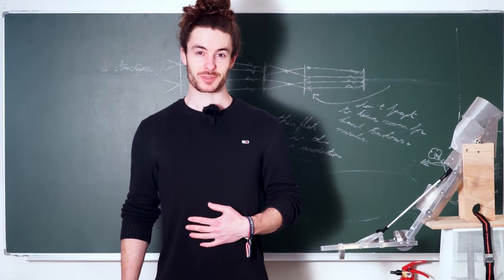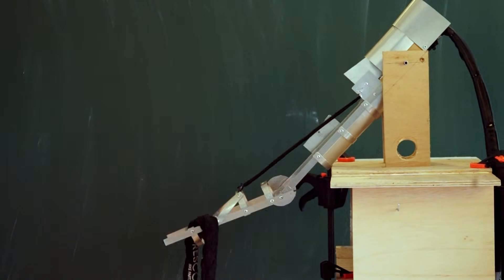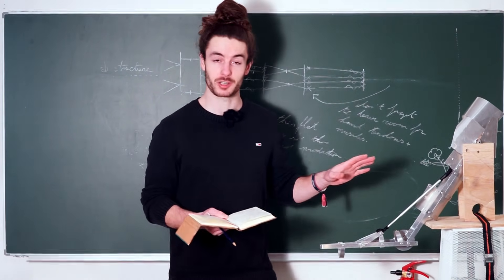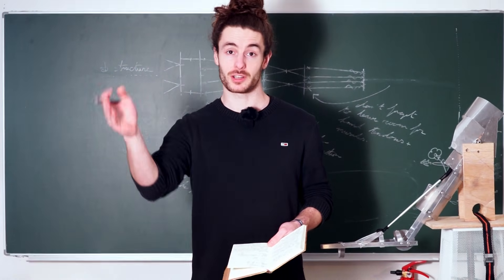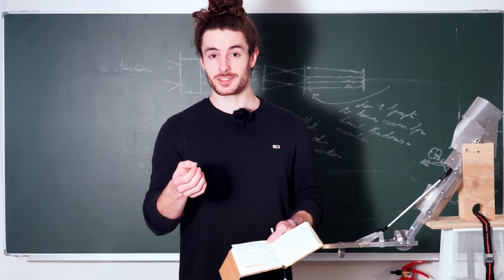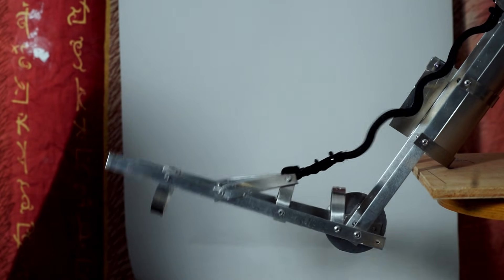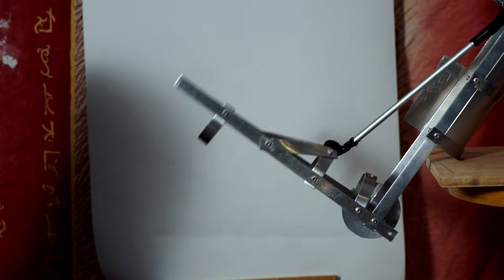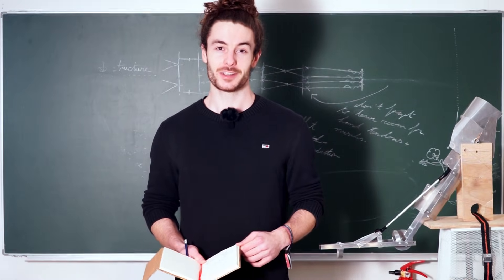Dahlia II and New Muscle Design | NM7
Being able to control our artificial muscle tech with our body signals is a crucial step in our exoskeleton journey! We have made some good progress on that in this video! We also stumbled on a flaw in our artificial muscle design and fixed it with a quick patch up. Hope you like the video and cheers!